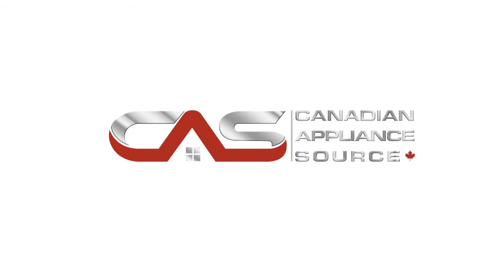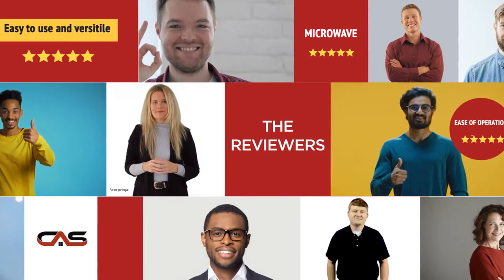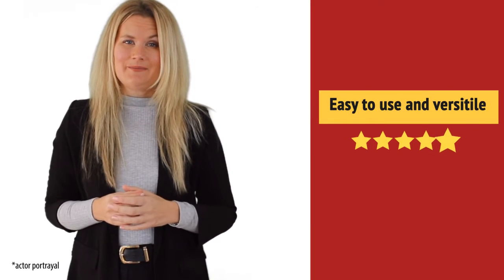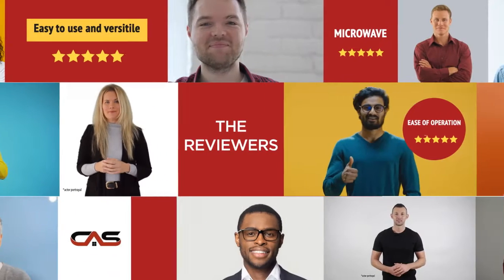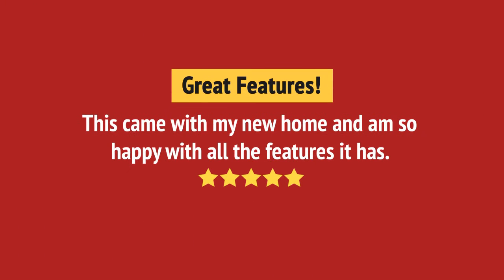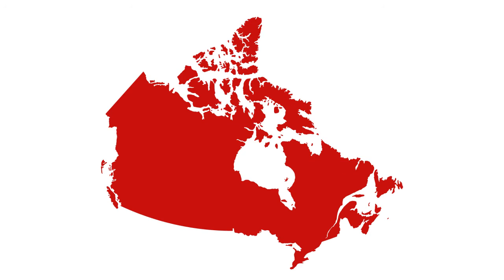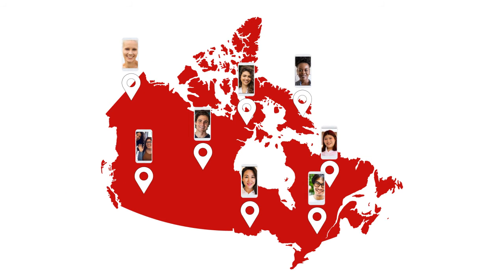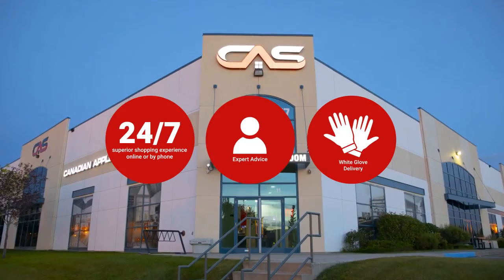E30MO65GSS_review Electrolux E30MO65GSS Built In Microwave Review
E30MO65GSS_review Electrolux E30MO65GSS Built In Microwave Reviews & Ratings by Customers